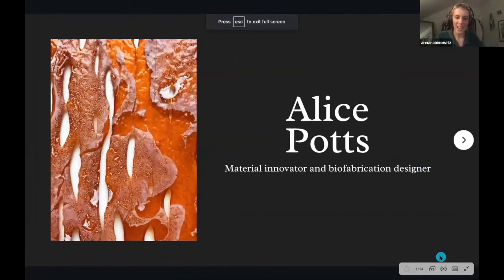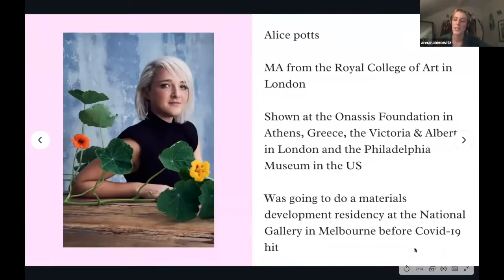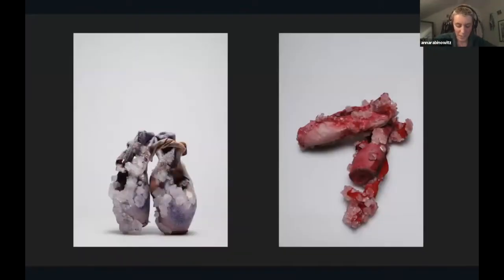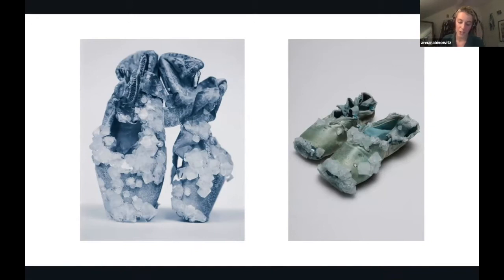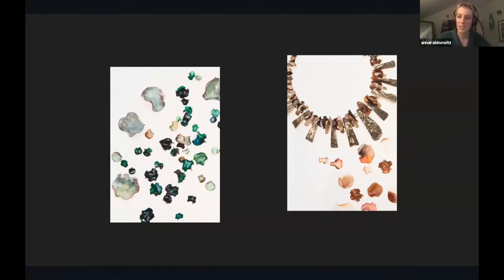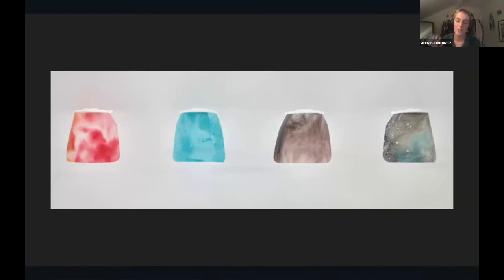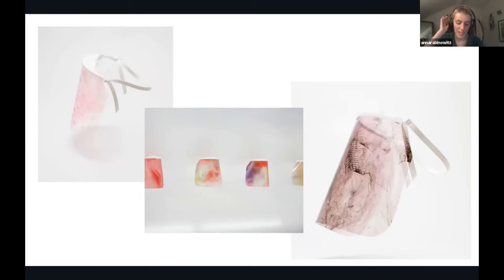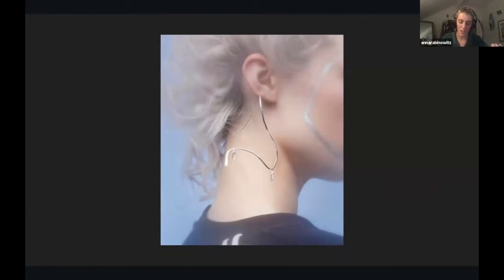The Fearless Artist Young Curators Program ft. Anna Rabinowitz: Case Study on Alice Potts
The Fearless Artist Young Curators Program ft. Artist Anna Rabinowitz: Case Study on Fashion Designer Alice Potts

Since 2011, The Fearless Artist has empowered mission-driven artists by getting their work seen, shared, and sold. TFA founder and CEO Kiki Somerville helps artists break into often inaccessible art spaces by providing access to coaching, to a community, and to art buyers who care about social change.

The Fearless Artist Young Curators Program helps build the next generation of curators and artists, equipping them with all the tools they need to run a successful gallery or event and build their art business. The inaugural 2021 cohort of the Young Curators Program includes 50 international artists and creatives who want to use their talents to build a better world.

The Fearless Artist Popup Gallery gives artists from all over the world the chance to show their work at Art Basel Miami, the largest art fair in the United States. Over 200 international and U.S.-based artists have exhibited at TFAPOPUP, now in its seventh year. In 2019, TFAPOPUP saw over 12,000 visitors and was voted Best of Art Basel Miami Events by TimeOut Magazine. TFAPOPUP 2021 opens on December 1st, 2021. The theme, LUSH TRUTHS, is an exploration of the relationships between art and the environment, human nature, and technology.

​      → THE FEARLESS ARTIST

Clubhouse → @KIKISOMERVILLE

For Our Viewers

The Fearless Artist empowers mission driven artists by providing access to coaching, a community, and to art buyers who care about social change.

Get Your Art Seen, Shared, and Sold. Kiki Somerville has assisted hundreds of artists in learning the secrets to becoming a fearless artist; how to price your art, how to get into art galleries, and how to overcome creative blocks.

TFA's 7th Annual Popup Gallery is coming back stronger than ever before after last year's cancellation, and we hope to uncover the "Lush Truths" behind all of these questions and more. Lush Truths will provide a thorough examination of art's intersections with the three topics of the environment, technology, and human nature and provide an opportunity for talented young artists and curators to display their skills in one of the most popular art events in the country. This year, TFA is focused on the climate crisis. We have always thought artists have amazing potential to make change, so it’s time to bring artists together to tackle these issues that threaten our planet.

Anyone who wants to show their work at Art Basel 2021 should start planning NOW! And TFA can help!  We all know that artists need a community to be successful, so why not join ours?

ART + NATURE + TECHNOLOGY